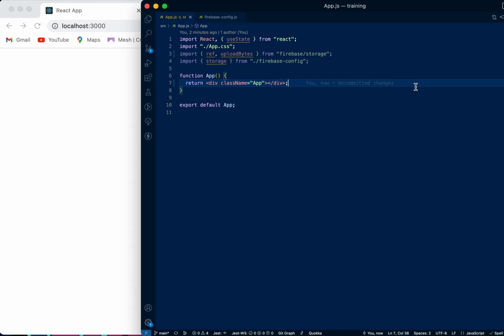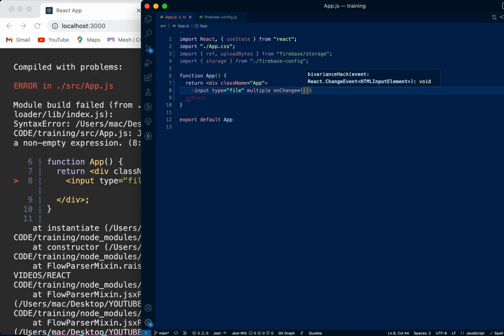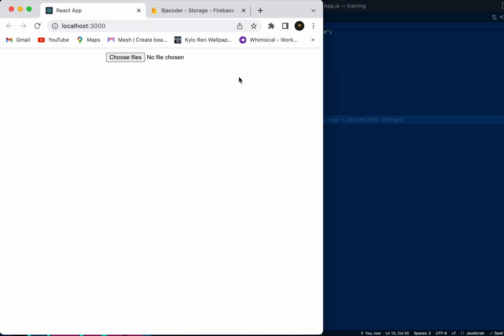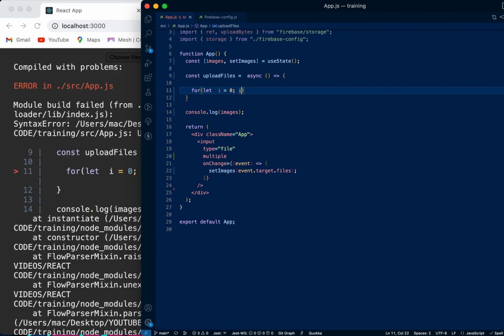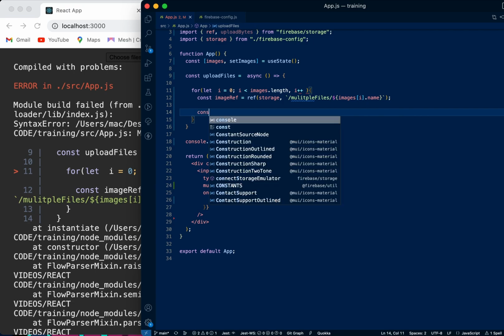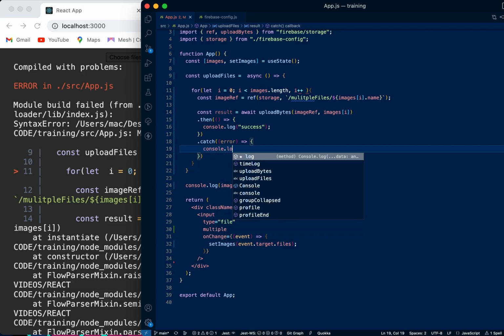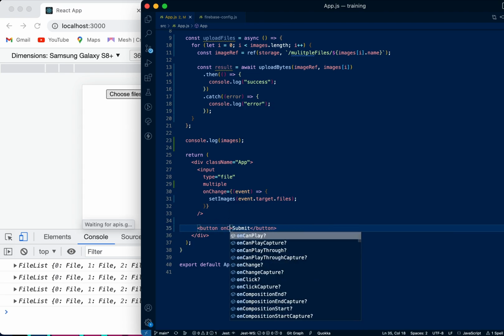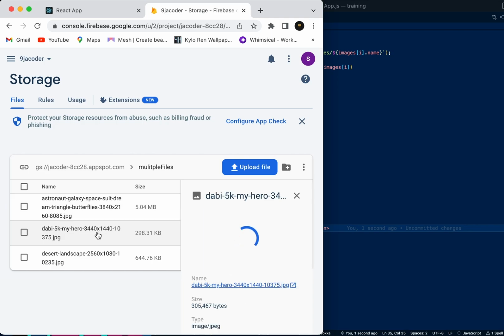Upload Multiple Images or Files with FIREBASE CLOUD STORAGE AND REACT